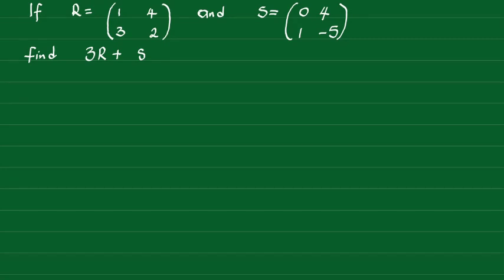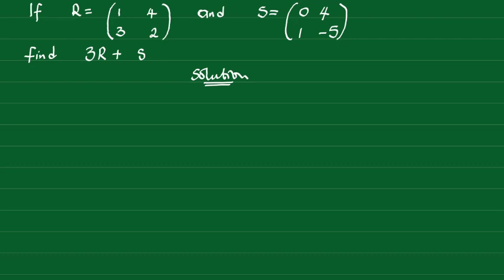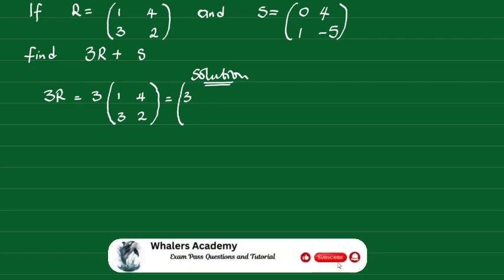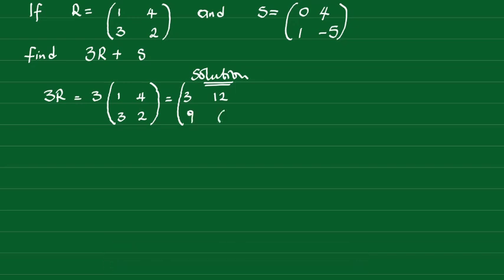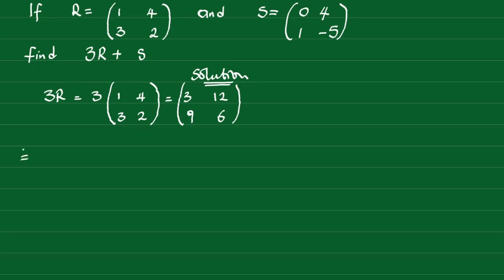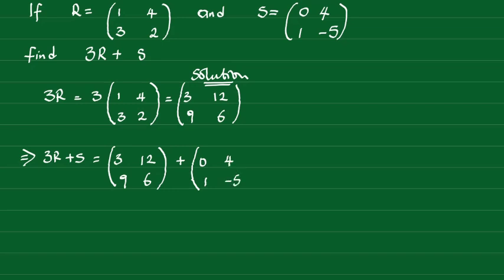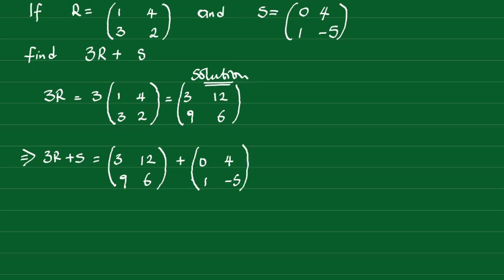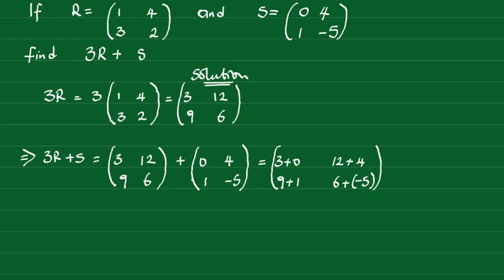Cracking pce 2004 (22)